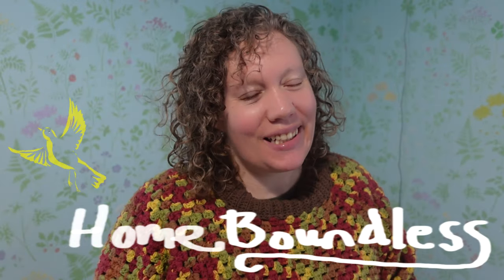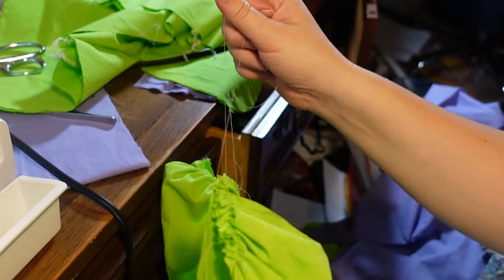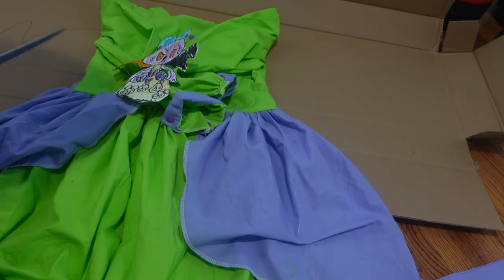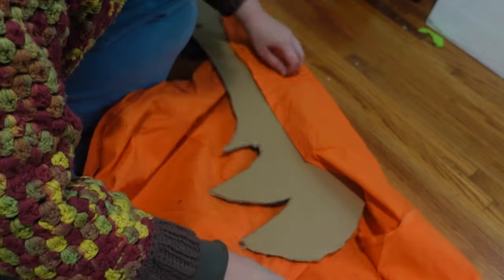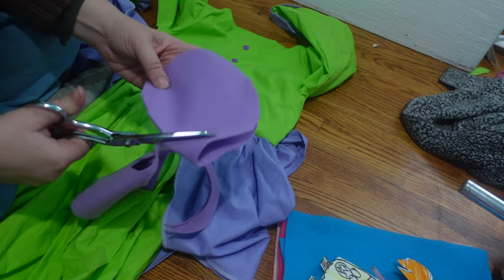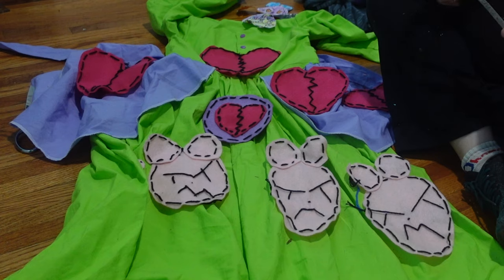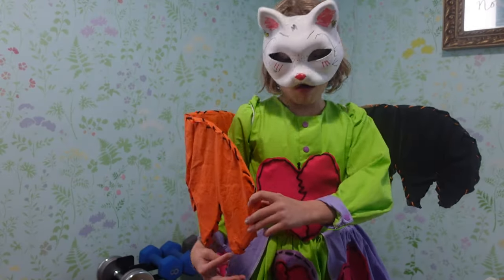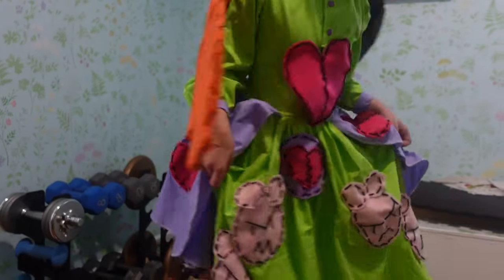8-year-old Designed It, Can I Make it? Halloween Dress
My child requested a custom dress for her Halloween costume.  I try to bring her design to life!  And although we don't really show them off, rest assured there ARE pockets hiding under the side flaps.

The Sleeveless Sunday Dress (not my design, but it's easily adaptable.  I've changed the bodice to be front close, as well as adding sleeves and a tie waist).